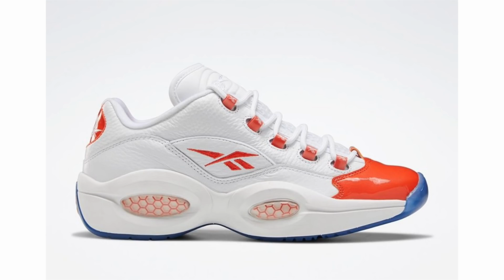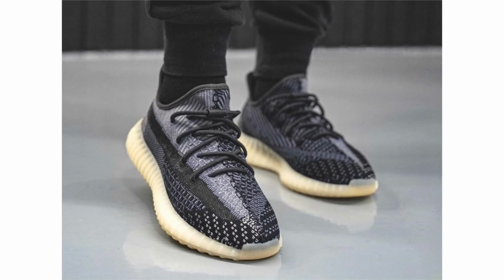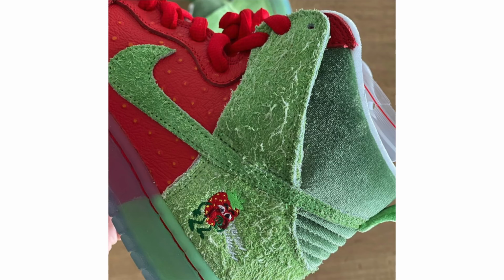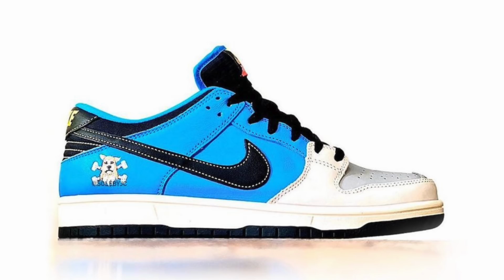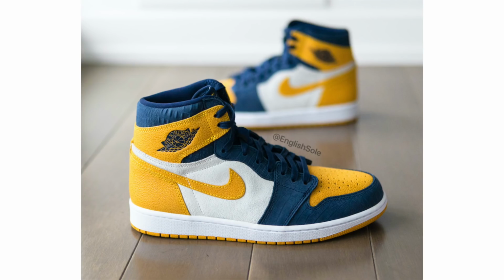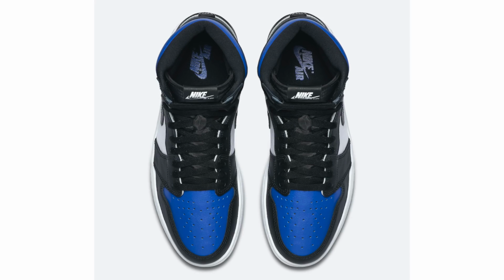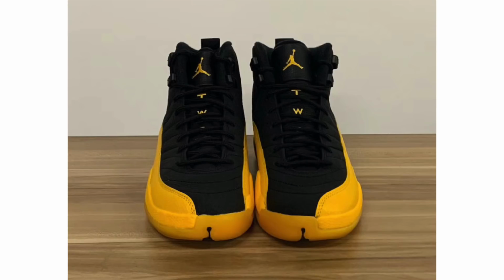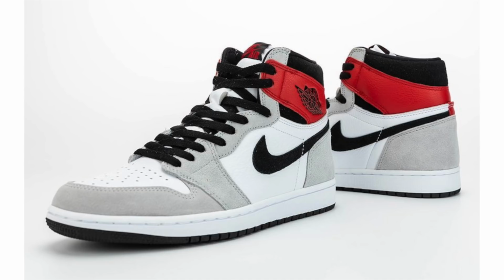AIR JORDAN 12 UNIVERSITY GOLD, JORDAN 1 GAME ROYAL + BLOODLINE 2.0, KASINA DUNK LOW, WINNER AND MORE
Sneaker News: Detailed look at the Air Jordan 12 University Gold and official images of the Air Jordan 1 High OG Game Royal. Info on the Air Jordan 1 High OG Bloodline 2.0 (Air Jordan 1 High OG Light Smoke Grey). Another look at the Air Jordan 1 Michigan PE for 2020 and a release date for the Air Jordan 1 Low WMNS Multi Snake. First look at the Instant Skateboards x Nike SB Dunk Low. Details on the Kasina x Nike Dunk Low and new photos of the Nike SB Dunk High Strawberry Cough. Stussy x Nike Air Zoom Spiridon in Black coming soon. Check out the adidas Yeezy Boost 350 V2 Asriel and the adidas Yeezy Boost 350 V2 Israfil. Info on the Reebok Question Low Patent Red Toe.

Image Credit:
zsneakerheadz
solebyjc
py_rates
yankeekicks